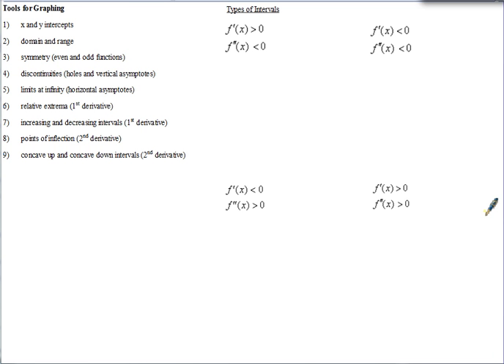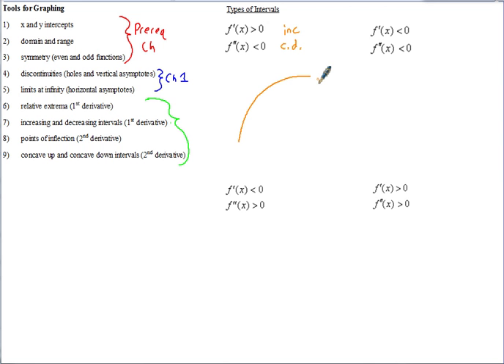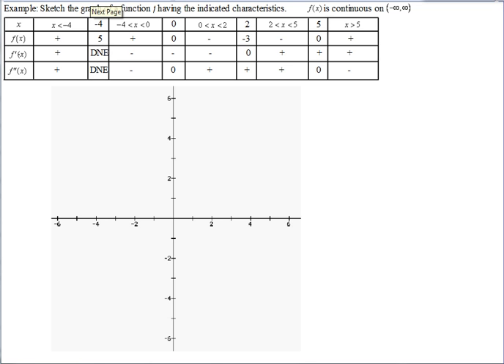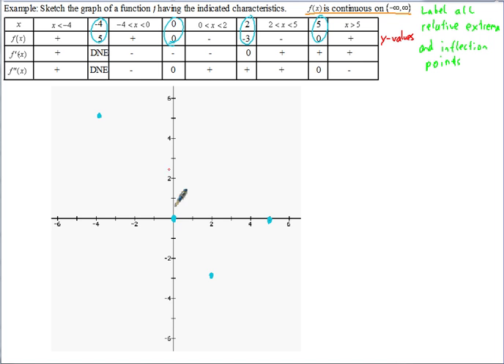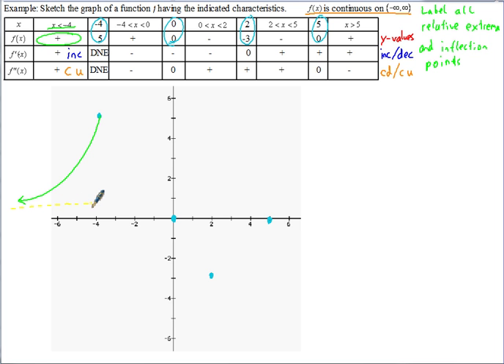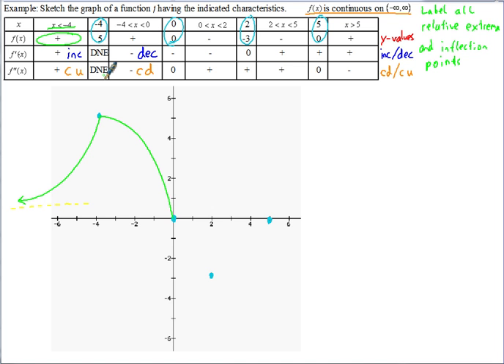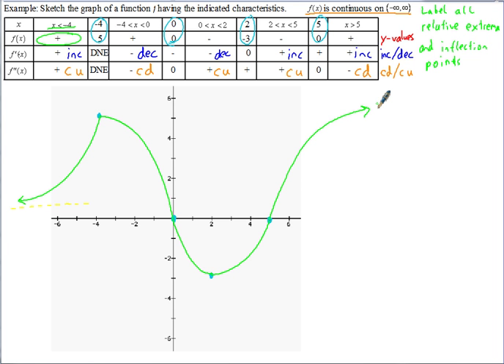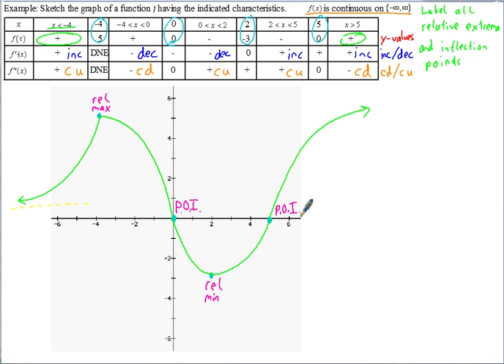AP Calculus Notes Graphing Functions Using Tables of Data